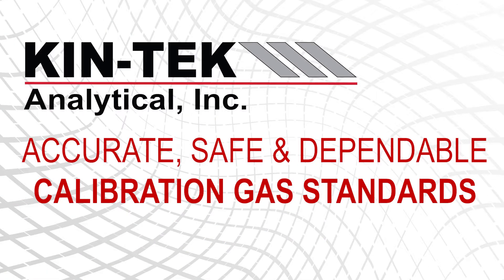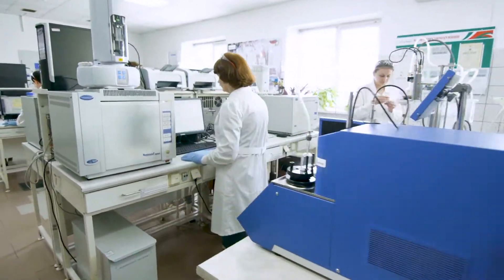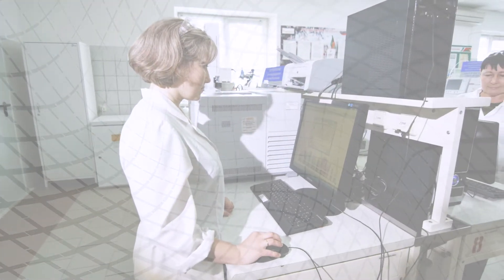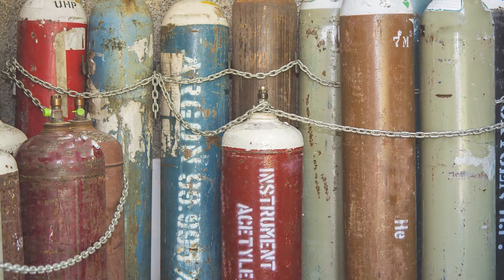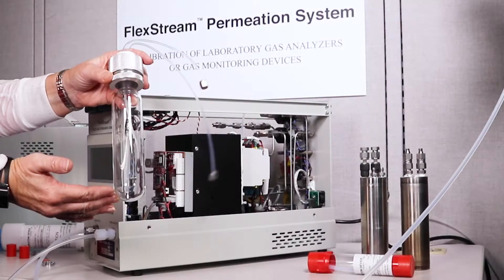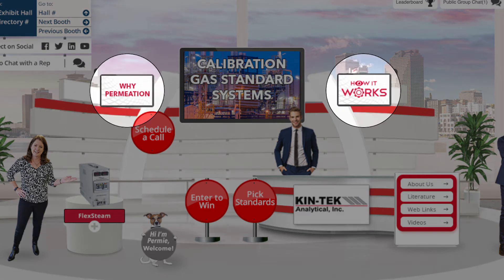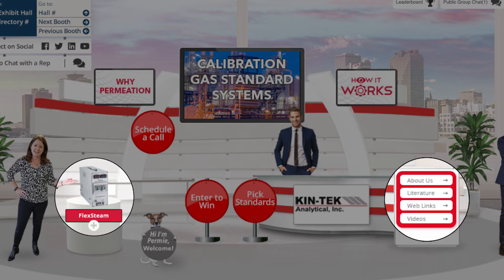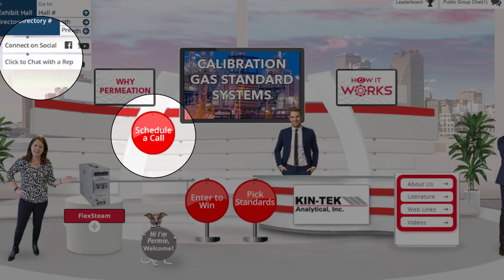KIN TEK PITTCON 2021 PREVIEW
Join KIN-TEK staff in hall 4 during the PITTCON 2021 virtual tradeshow. Learn how KIN-TEK Gas Standard Generators and Permeation Tube Technology can provide Accurate and Dependable Gas Standard Calibration.